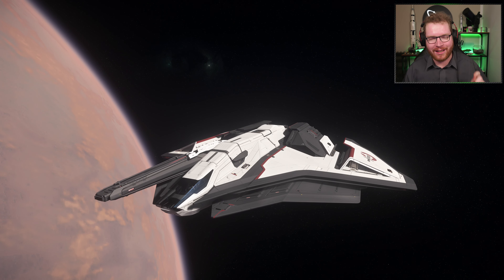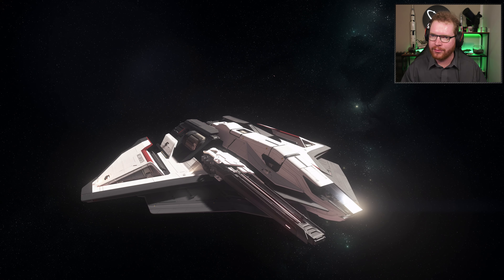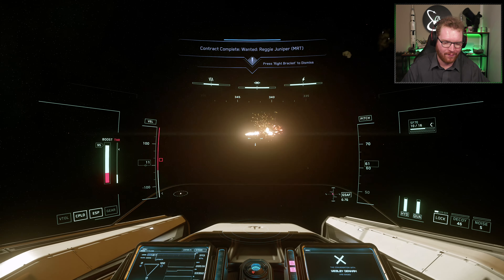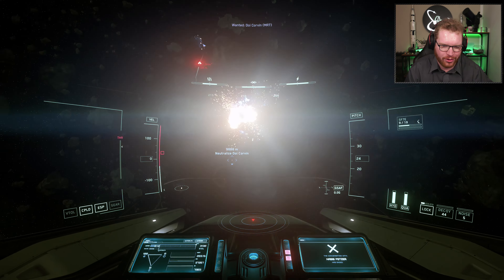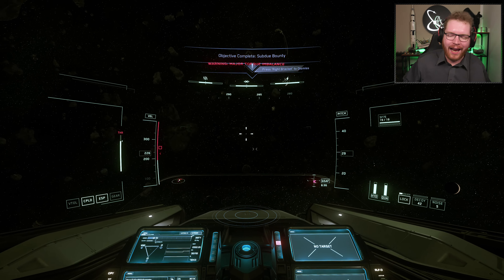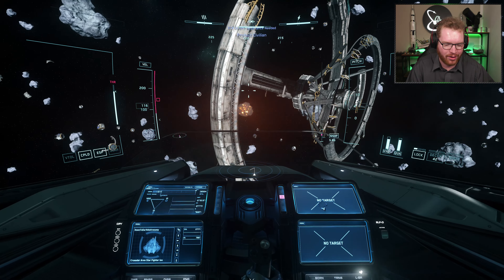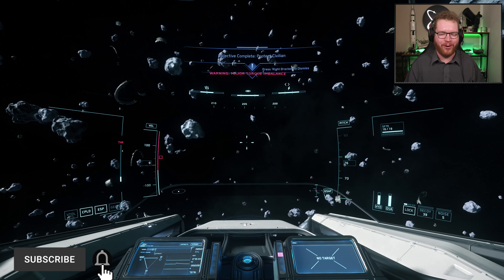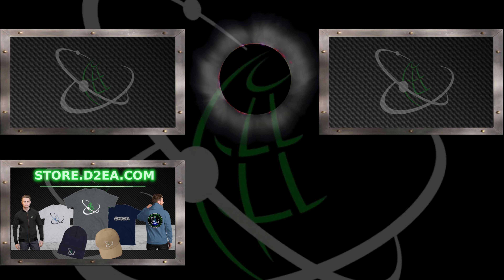This Ship is Pure Meme Status - Ares Starfighter Ion - Star Citizen